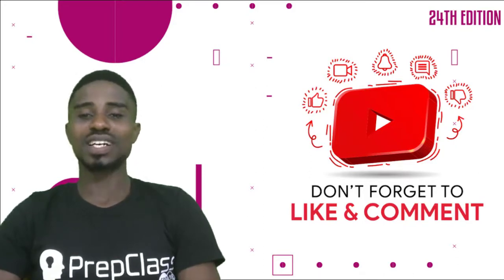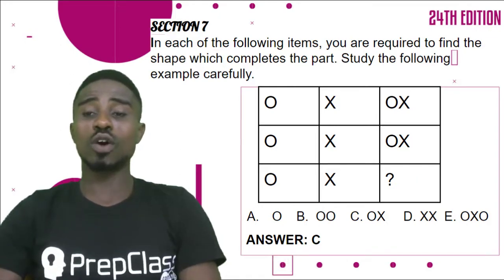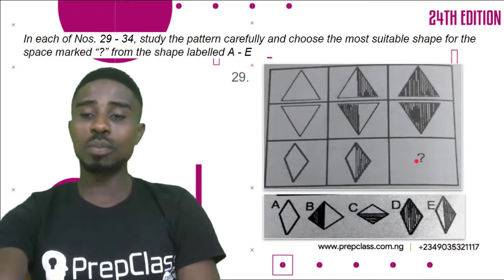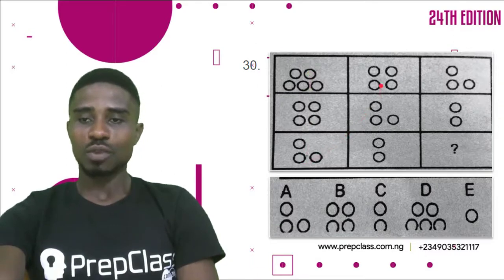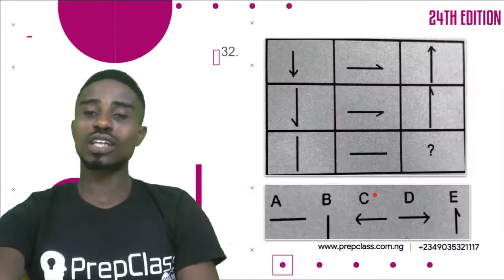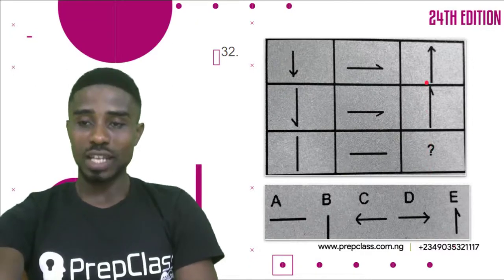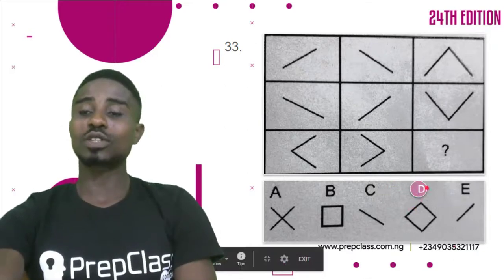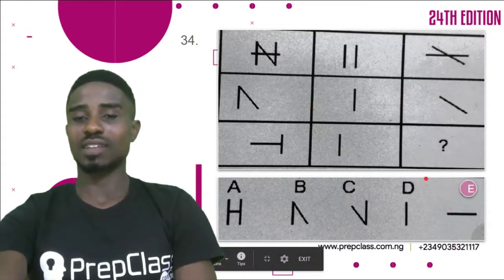24th Ed Ugo C Ugo Quantitative practice test 3 Paper B: questions 29 - 34 solved